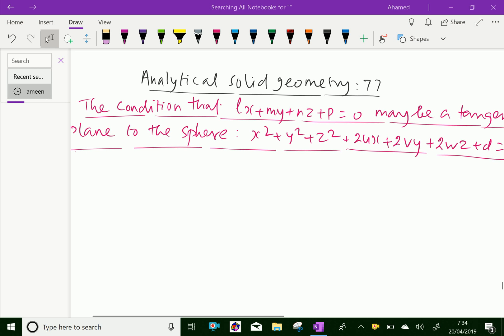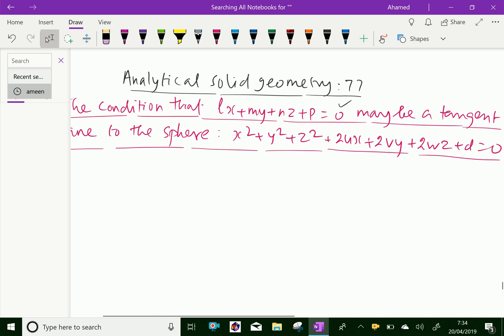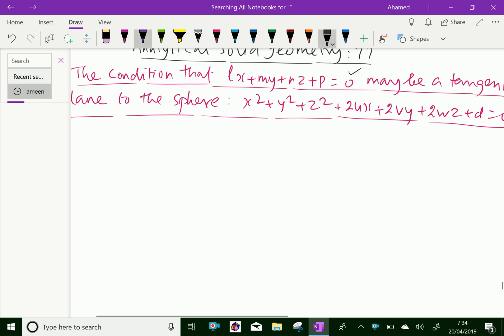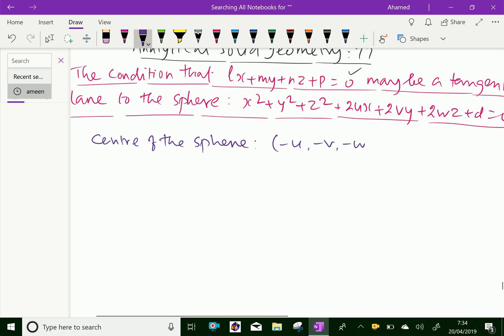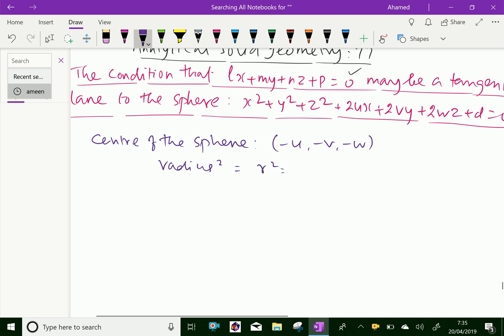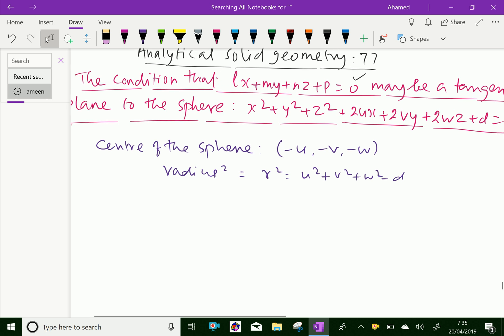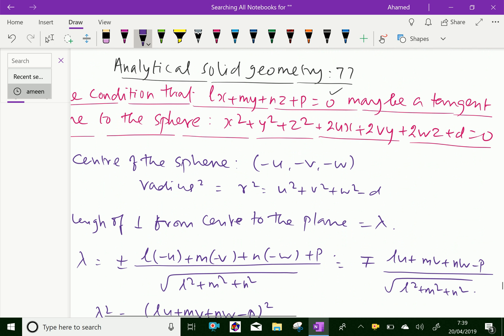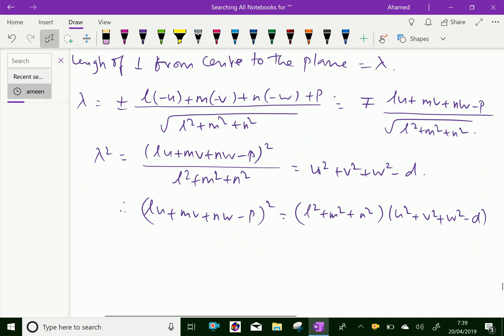Analytical solid geometry : - ( Condition for tangent plane to sphere ) - 77.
Analytical solid geometry is the branch of analytic geometry that makes an algebraic study of real vector space . Condition for tangent to the sphere .